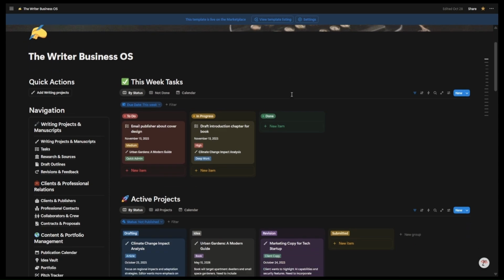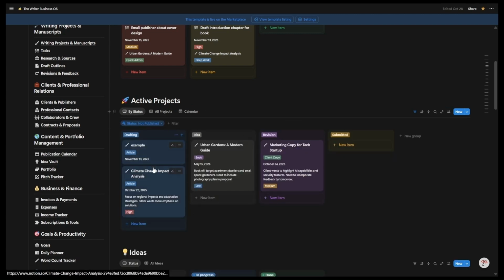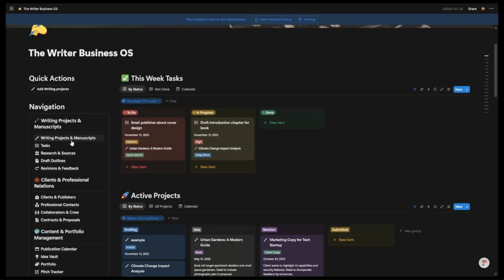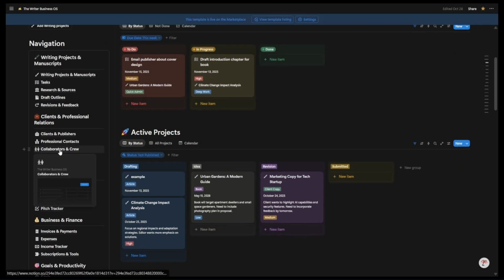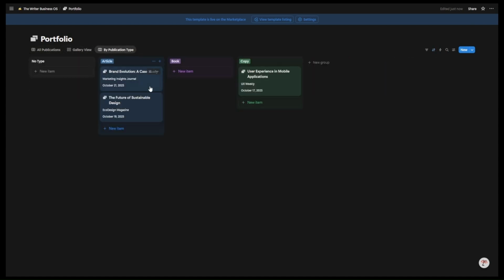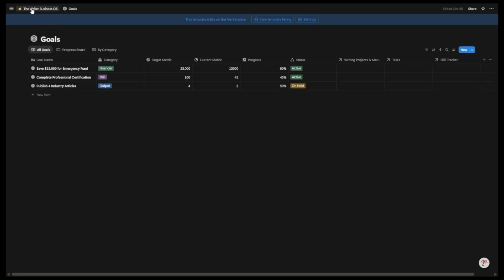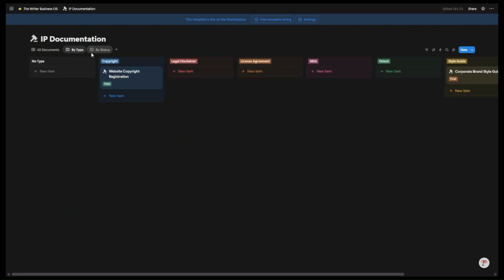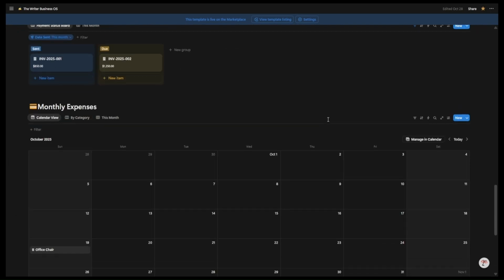The Ultimate Notion Template for Authors & Freelance Writers (The Writer Business OS)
Tired of using a dozen different apps to manage your writing life? In this video, I'm giving you a complete tour of the "Writer Business OS," the premium Notion template I built to help authors and freelance writers manage their entire business from one simple dashboard.

This isn't just a collection of pages; it's a fully interconnected system built on smart databases. As you can see in the video, every part of your writing business talks to each other.

## 🚀 WHAT'S INSIDE THE OS:

Based on the dashboard tour, this system helps you manage:

* **Active Projects & Manuscripts:** Track every book, article, and client project in a visual gallery view, from first draft to final.
* **Tasks & Productivity:** See all your high-priority items at a glance with the "This Week Tasks" database so you know exactly what to work on.
* **Pitch Tracker:** Manage all your queries and submissions to agents, publications, and publishers. Track status, dates, and responses so you never miss a follow-up.
* **Clients & Publishers:** A powerful CRM to manage your professional contacts, submission guidelines, and communication logs.
* **Collaborators & Crew:** Keep a dedicated database of your trusted network, from editors and beta readers to cover designers and publicists.
* **Complete Finance Hub:**
    * **Monthly Invoices & Payments:** Create and track all your invoices.
    * **Monthly Expenses:** Log your business expenses in a dedicated calendar view.
    * **Monthly Income:** See all your income streams in one clean database.
* **Idea Capture:** A database to quickly capture story sparks, article ideas, and inspiration before you forget them.
* **Full System Navigation:** The sidebar gives you instant access to deeper databases for World-Building, Characters, Notes, Marketing, Learning, and more.

## 🔗 LINKS & RESOURCES